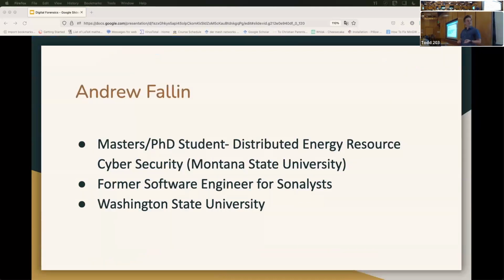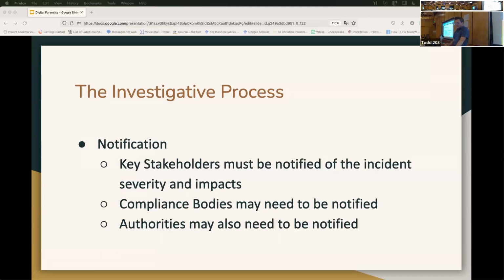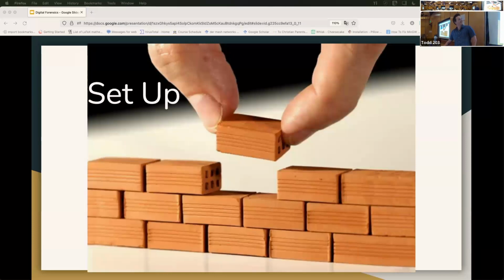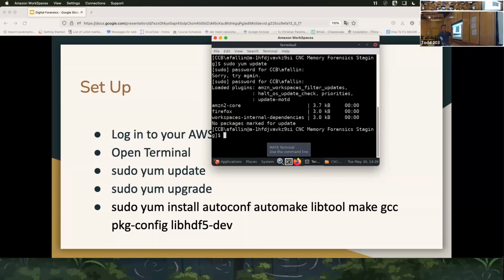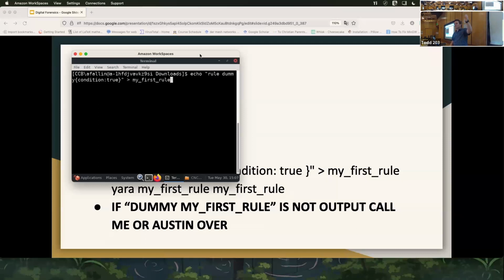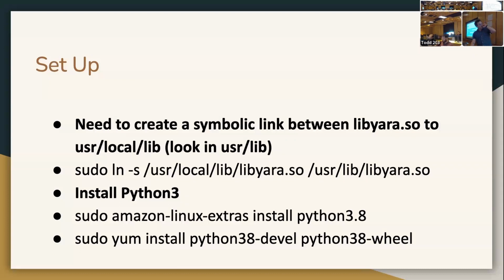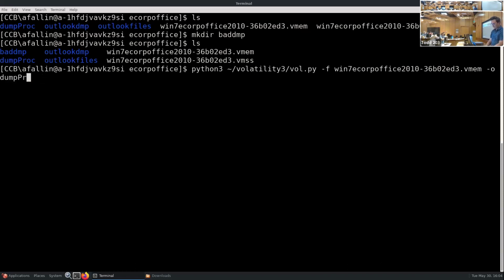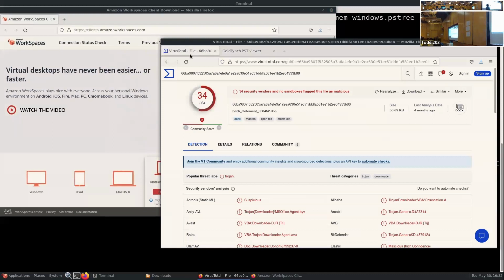CySER Summer Workshop 2023 - Digital Forensics